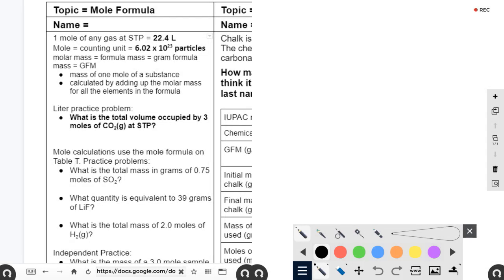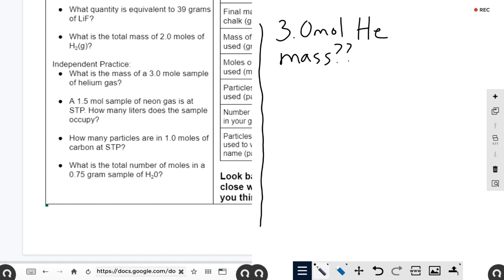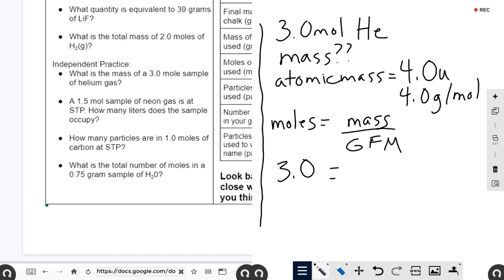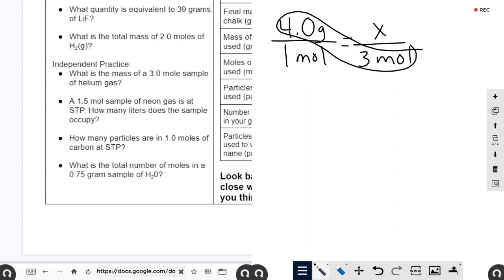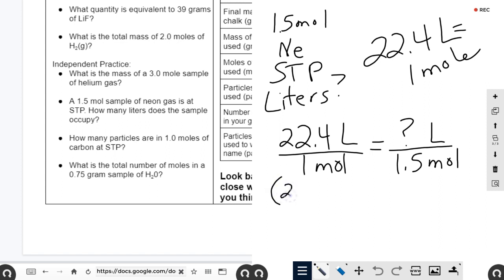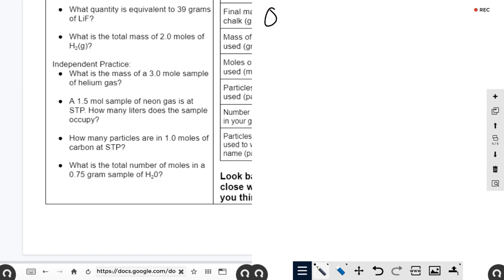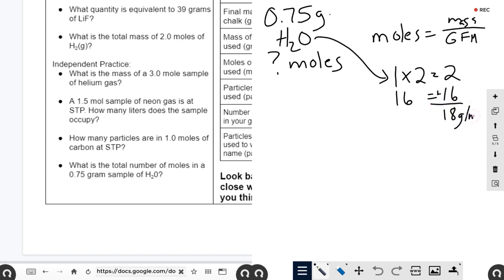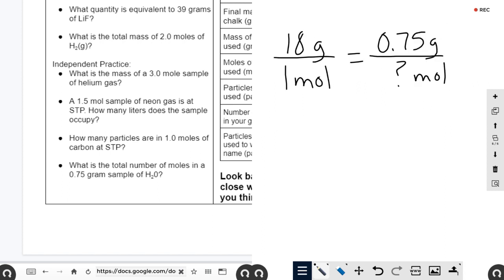Mole Calculation Practice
This video goes through four independent practice problems related to mole calculations.
Independent Practice:
What is the mass of a 3.0 mole sample of helium gas?
A 1.5 mol sample of neon gas is at STP. How many liters does the sample occupy?
How many particles are in 1.0 moles of carbon at STP?
What is the total number of moles in a 0.75 gram sample of H20?